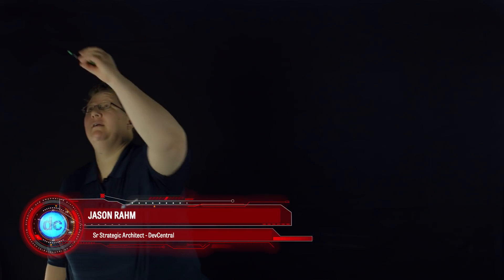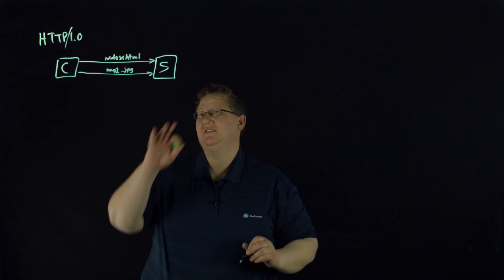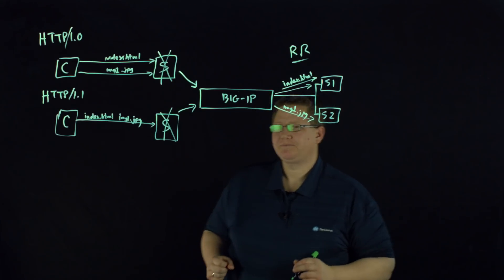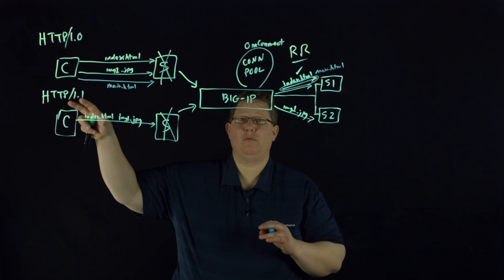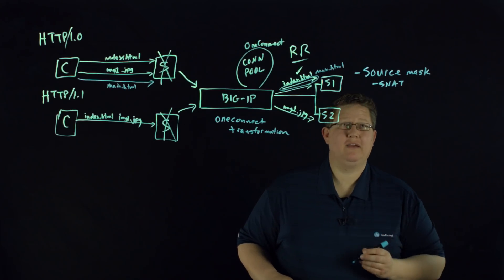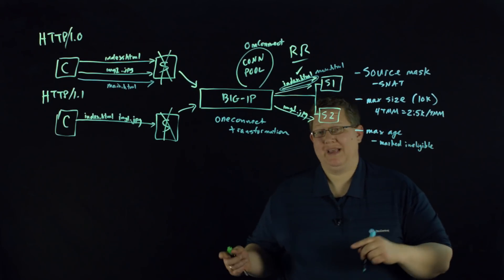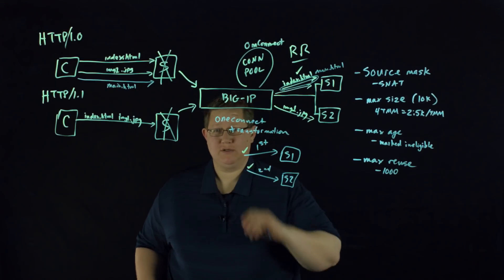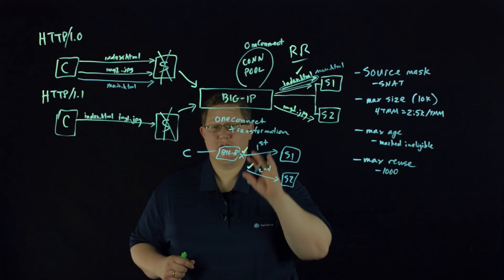What is OneConnect?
In this episode of Light Board Lessons, we explore OneConnect, a platform that enhances connectivity and communication. The discussion includes its relationship with HTTP, its functionalities, and how it integrates with existing systems. Gain insights into the benefits of using OneConnect for improved efficiency and streamlined processes.